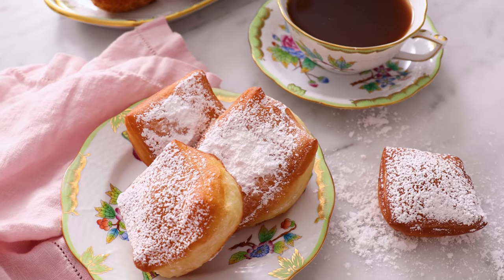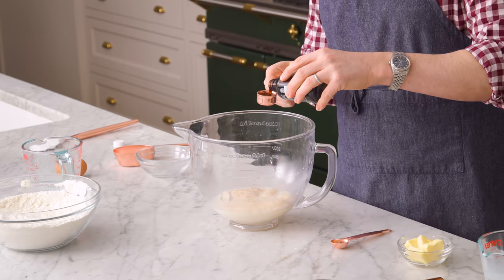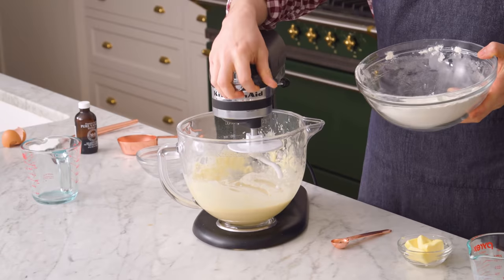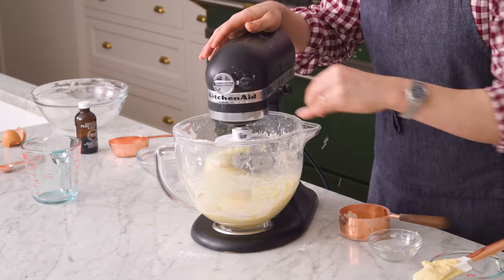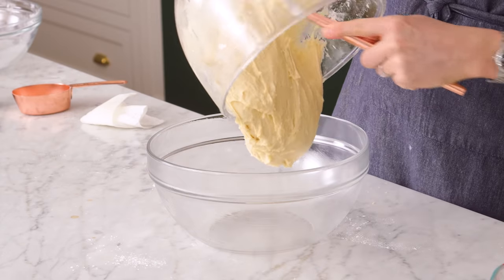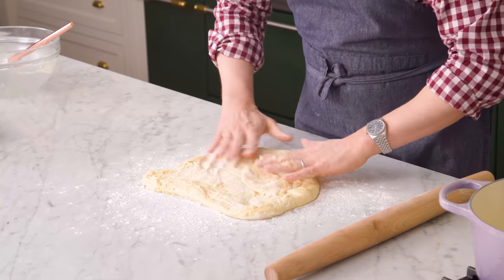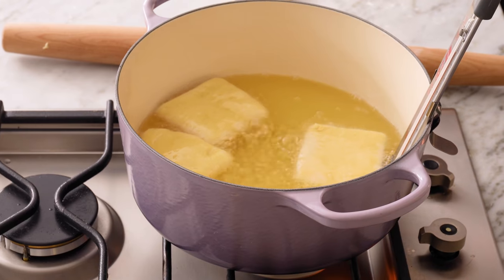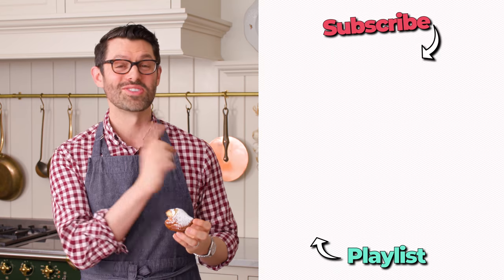Beignets Recipe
My soft, pillowy, vanilla-scented Beignets are French donuts fried until golden brown then dusted with powdered sugar. These are the best New Orleans style beignets, and they're impossible to resist!   Beignets are soft, sweet, and delicious square donuts that are insanely delicious and highly addicting, I mean is there anything better than freshly fried, warm donuts served with a cup of hot coffee? Making homemade beignets might seem daunting but they’re actually super easy to make.